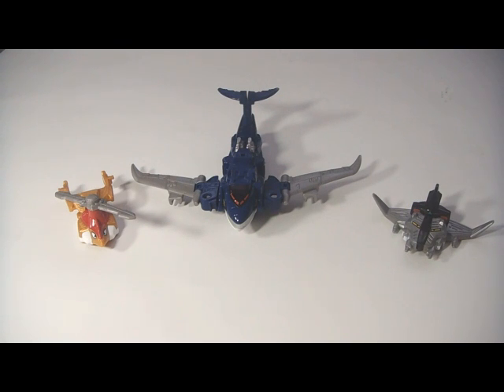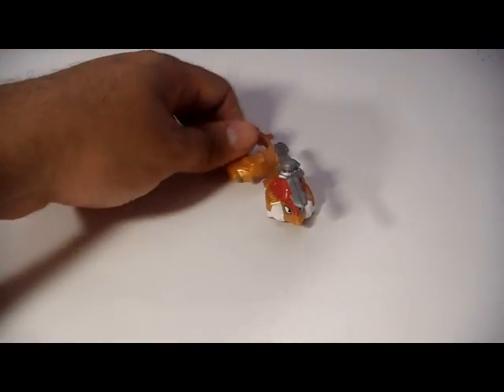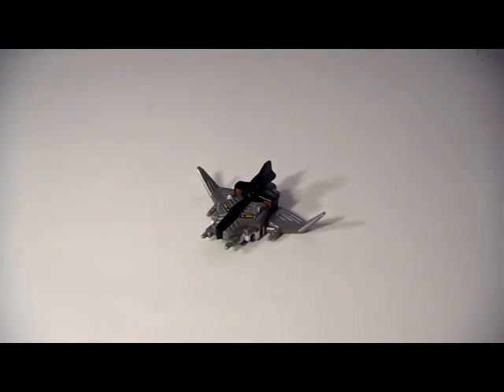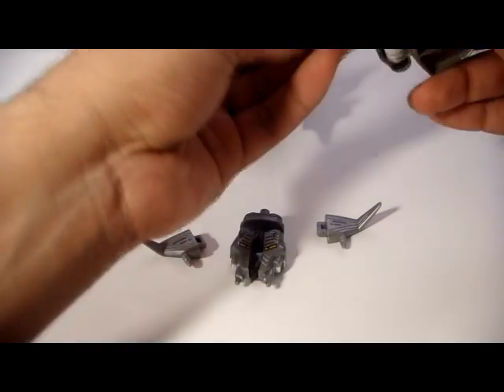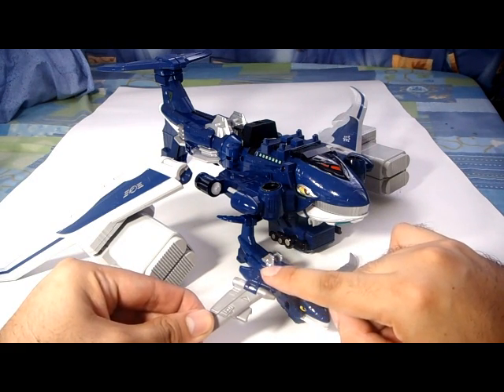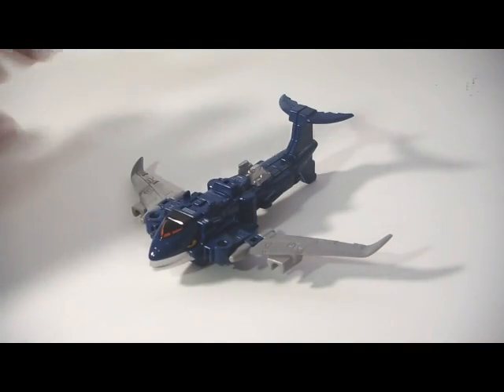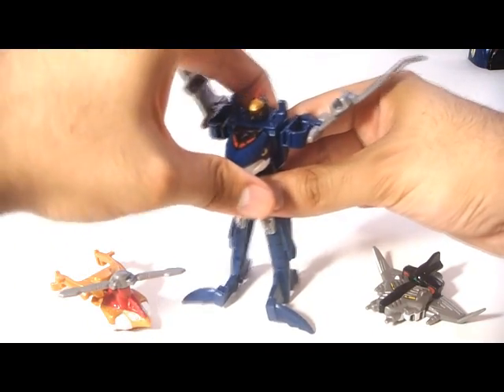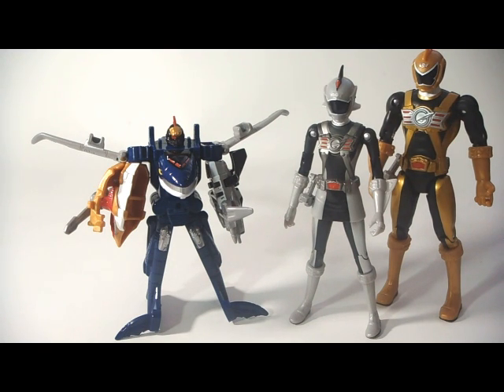Power Rangers RPM Micro Zords reviews pt 5- Mach Megazord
Here's one of the figures/sets of the second wave of RPM Micro Zords, Mach Megazord (Seikuu-Oh/Sky King). This video was made and uploaded at the time of release. The figure is based on the third Megazord ever in Power Rangers RPM. .

Included in this UK/Asia retail-available set are
7. Falcon Zord/Toripter
8. Tiger Jet/Jetras
9. Whale Zord/Jum-bowhale

This video details comparisons between Mach Micro Megazord and its Japanese Deluxe predecessor.

Look out for the other videos in this series soon to be available.*
1. Introduction to the Micro Megazord series
2. High Octane Megazord
3. Valvemax Megazord
4. Zenith Megazord (combo special)
5. Mach Megazord
6. SkyRev Megazord (combo special)
7. Paleomax Megazord
8. RPM Ultrazord (combo special)
9. Engine Shogun Megazord
10. Engine Shogun Ultrazord (combo special)
11. Torque Megazord
12. Wave 1 Bonus Megazord
13. Wave 2 Bonus Megazord

*Note: Order of list is not production order, but order of Zord numbers.